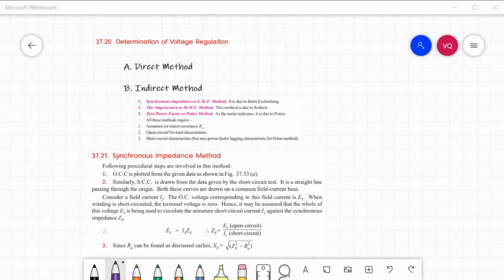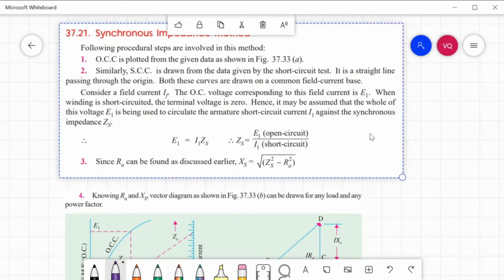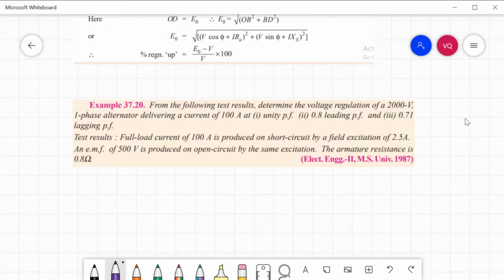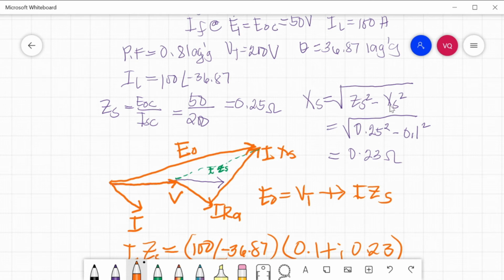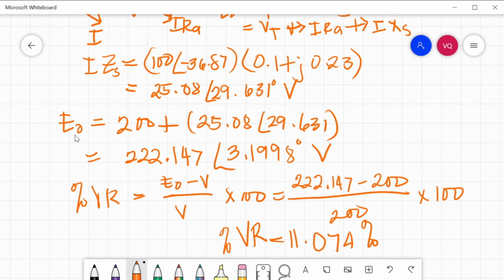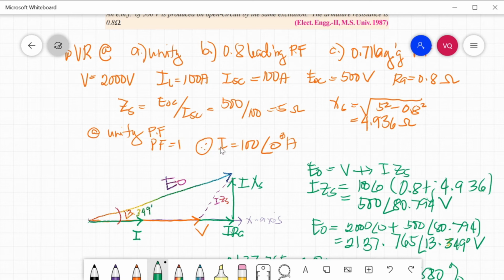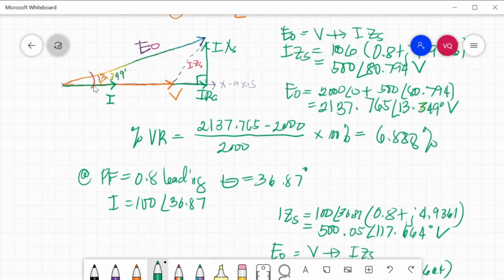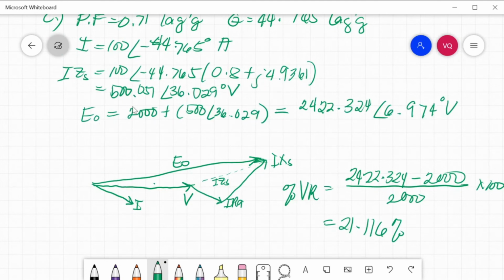SYNCHROUS IMPEDANCE METHOD IN ALTERNATOR